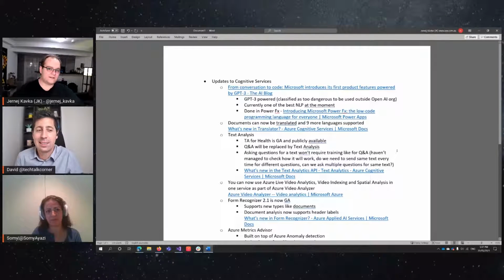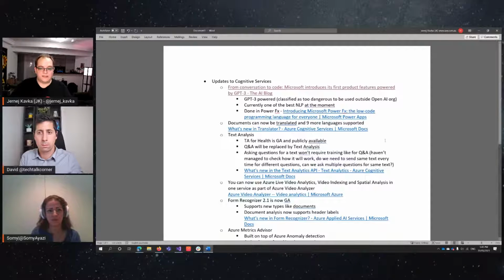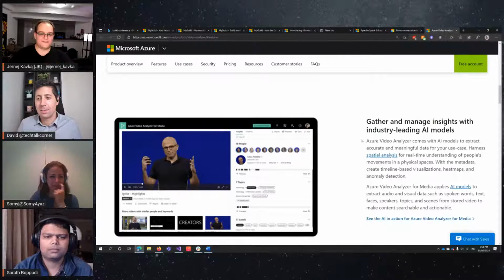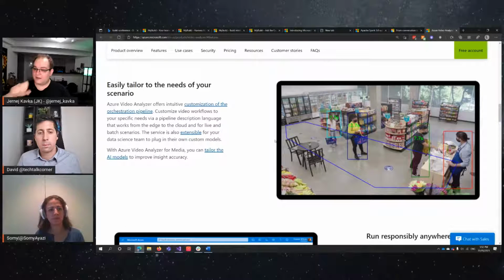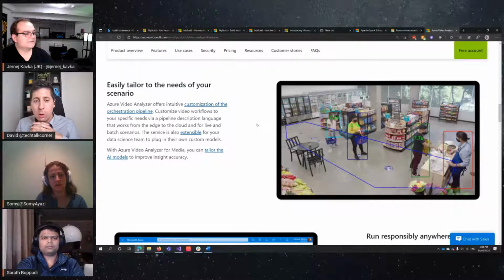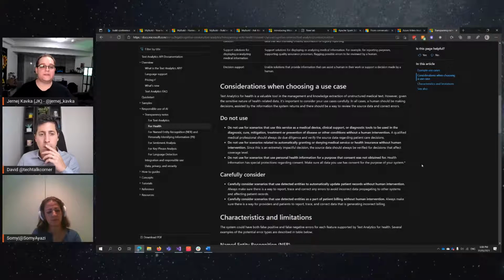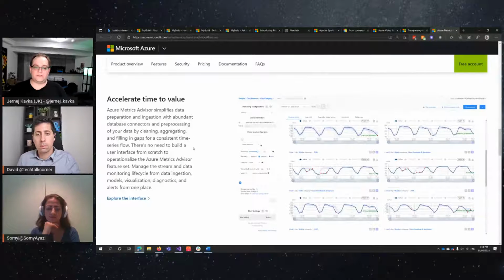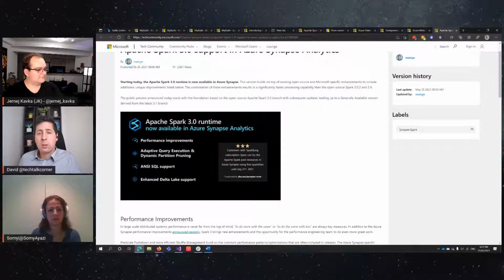Microsoft Build Round Up, AI and ML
In this session, we will cover the latest Artificial Intelligence and Machine Learning announcements during Microsoft Build.

If you missed Microsoft Build and you want to come up to speed with the latest news, join us at this event to learn about them.